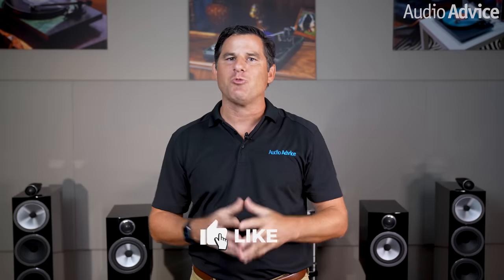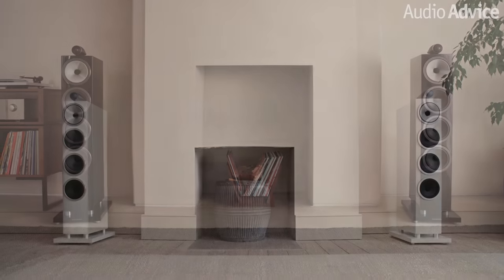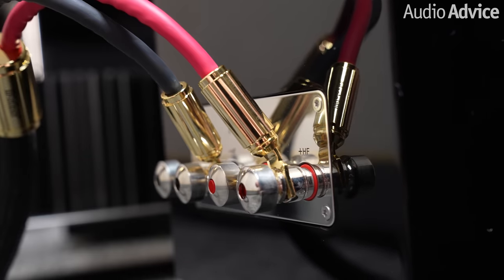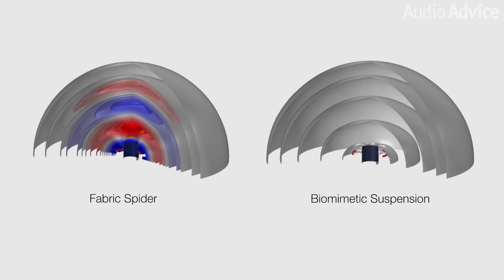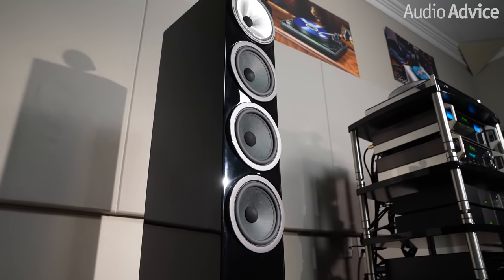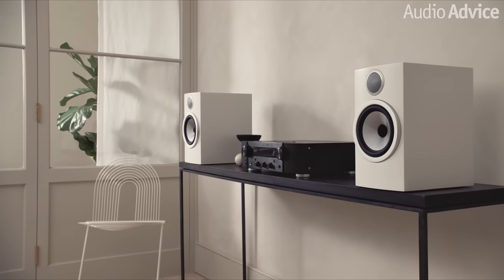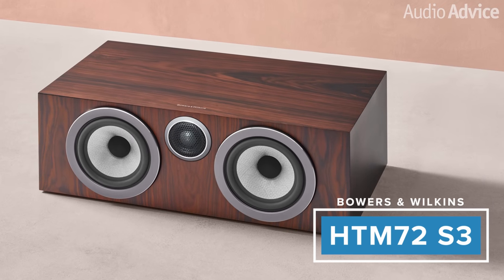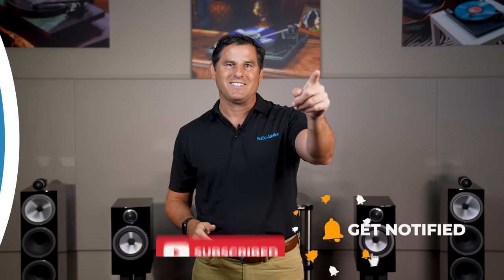FIRST LOOK! Bowers & Wilkins 700 Series 3 Home Theater Speakers Overview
Defined by elegance and driven by performance, the new 700 Series 3 continues to be Bowers & Wilkins' most comprehensive range. Combining cutting-edge acoustic engineering and classic cabinet design, the 700 Series range is inspired by the recording studio and enabled by cutting-edge technologies first developed for their flagship 800 Series Diamond. Featuring eight models: 3 floor-standing speakers, 3 stand-mount speakers, and 2 dedicated center channels, 700 S3 provides a speaker to suit every home and every requirement, whether your passion is high-performance stereo, immersive home theater, or a mix of both.